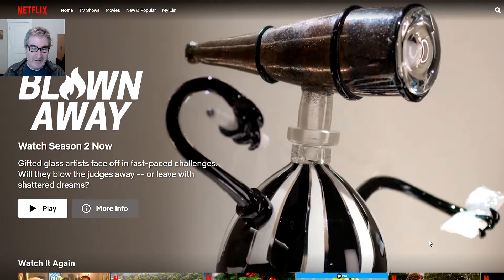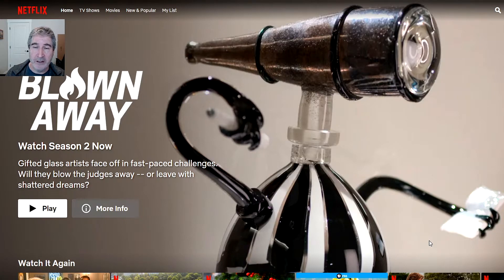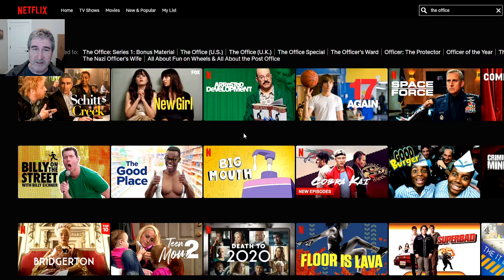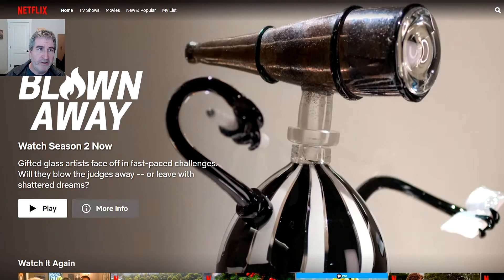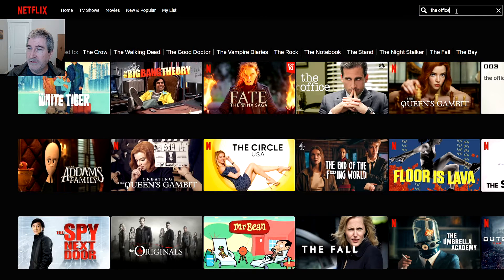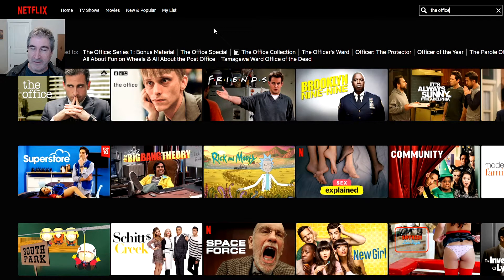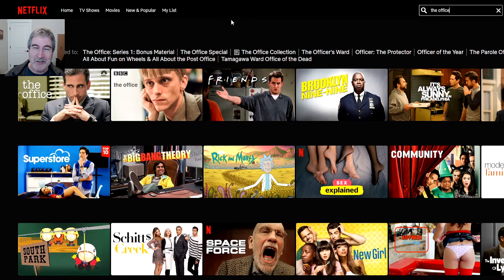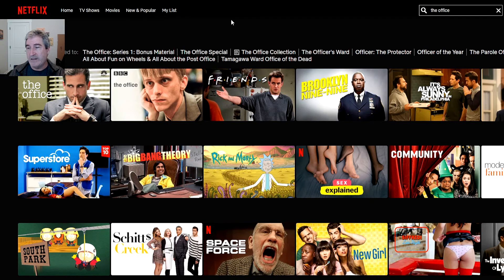YOU CAN STILL WATCH THE OFFICE ON NETFLIX! 😀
Using a VPN, you can still watch The Office and other shows on Neflix and other streaming platforms from anywhere! 👉 NordVPN is the fastest, most reliable VPN. Check it out

👉 Great Stuff For Nerds & Geeks